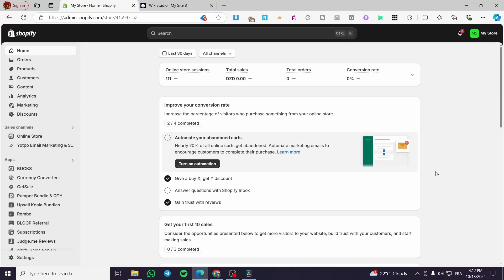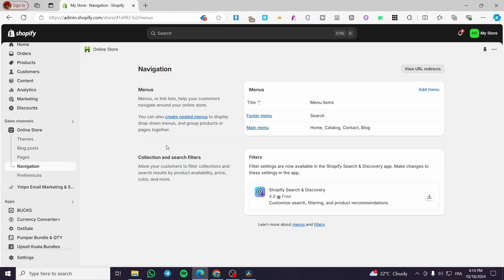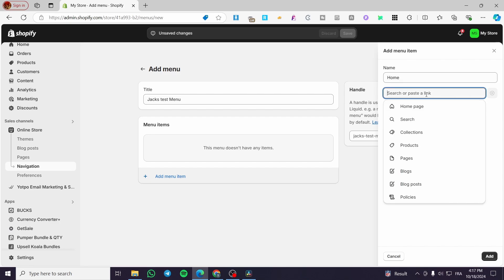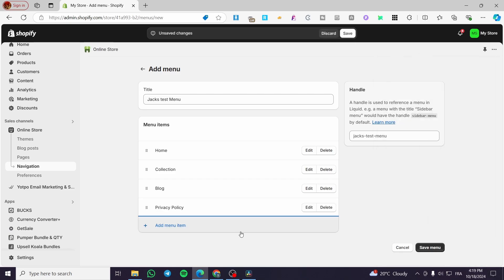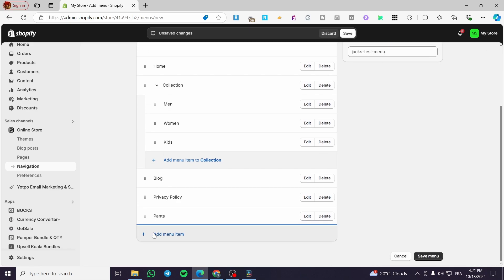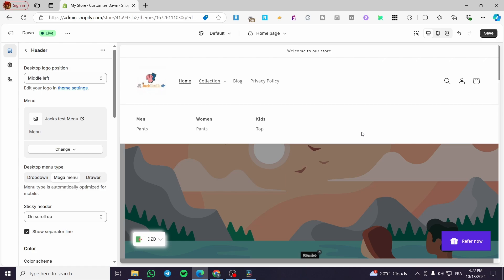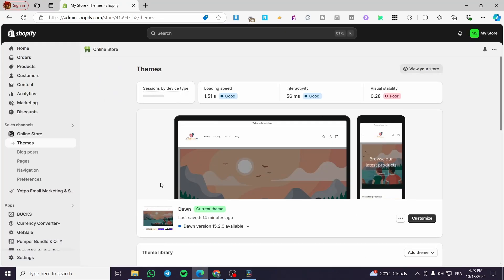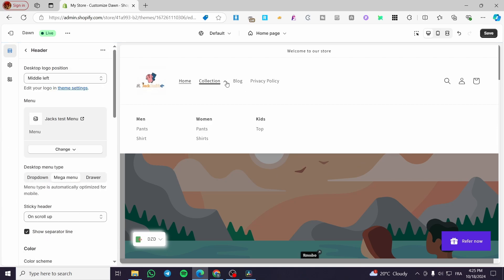Shopify Dawn Theme Navigation Tutorial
If you are looking for a video about Shopify Dawn Theme Navigation Tutorial, here it is!